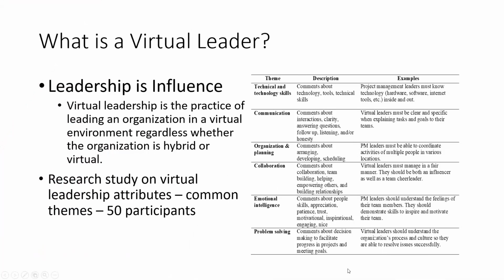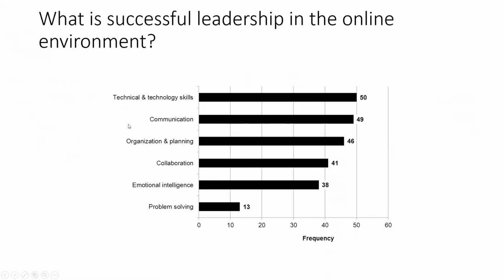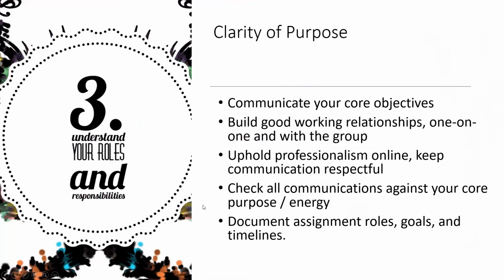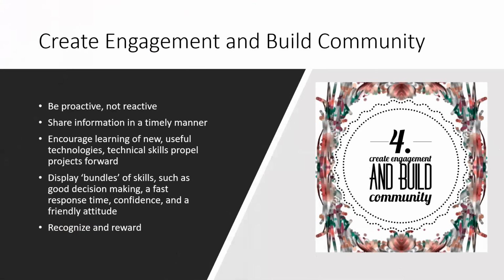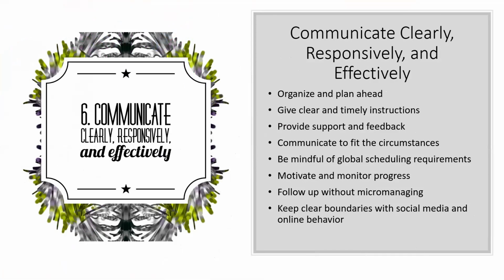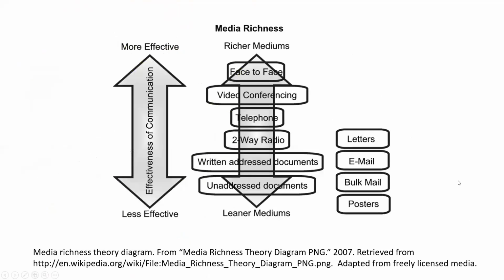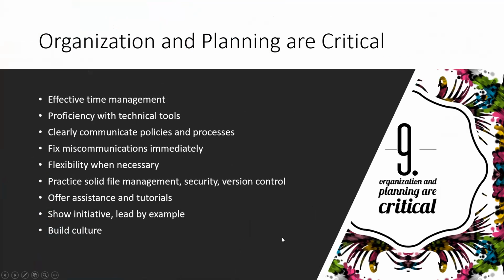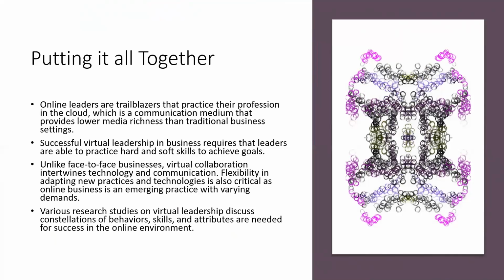How To Create An Engaging Online Learning Experience